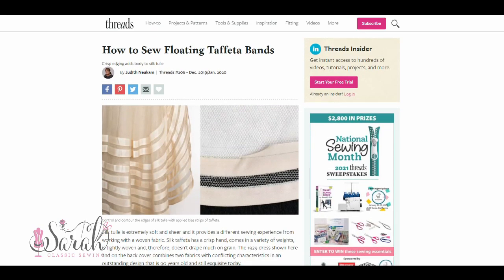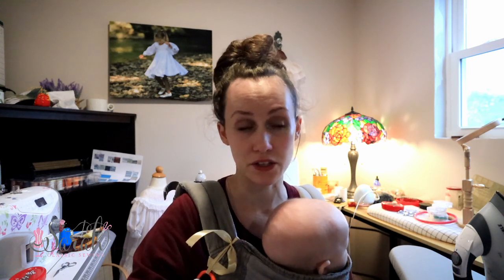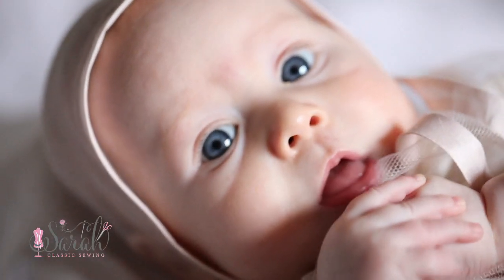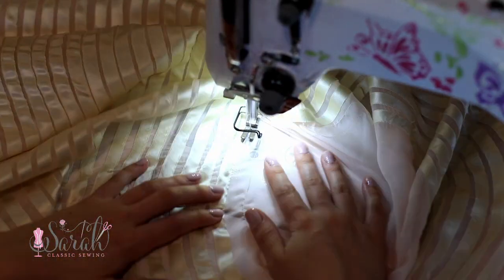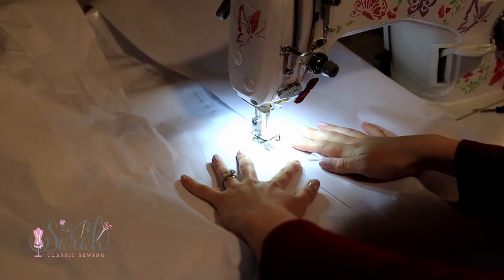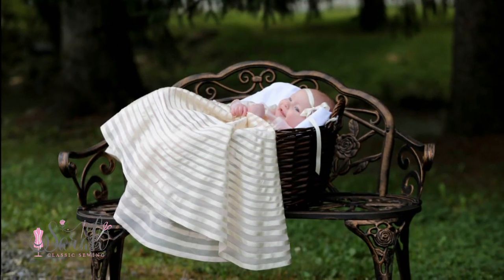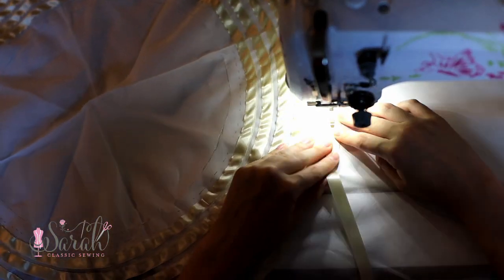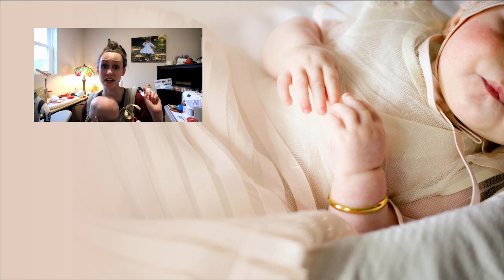the evolution of the ribbon dress... it's here!! 😍